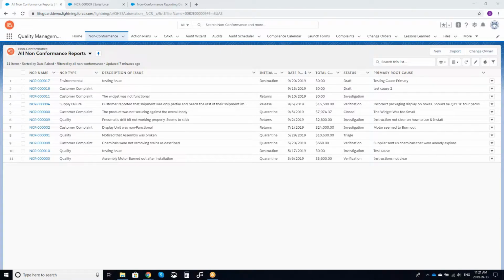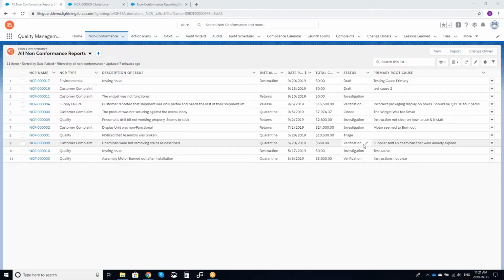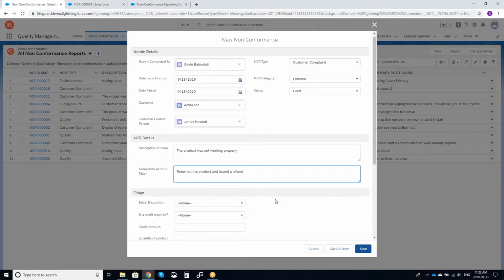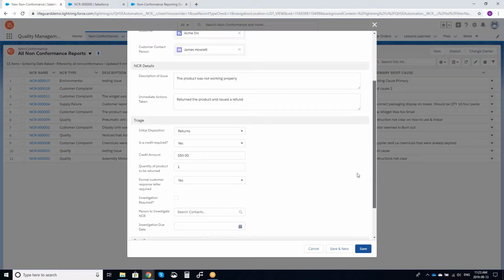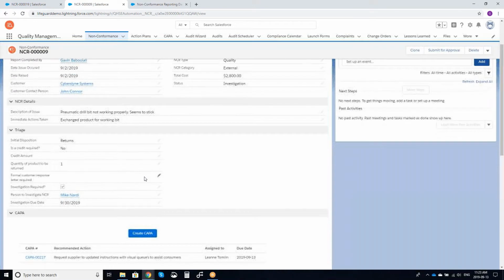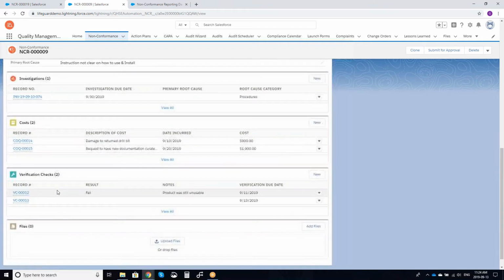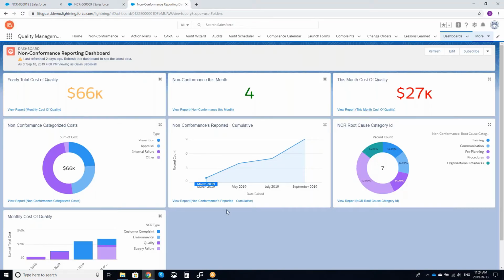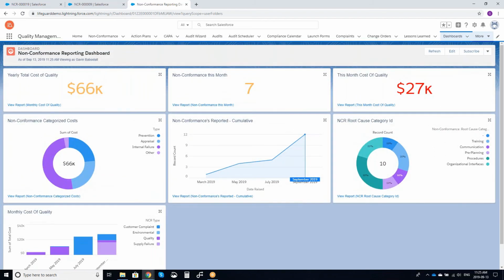How to Quick Log a Non Conformance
Learn how to quickly and easily fill out a Non Conformance Report